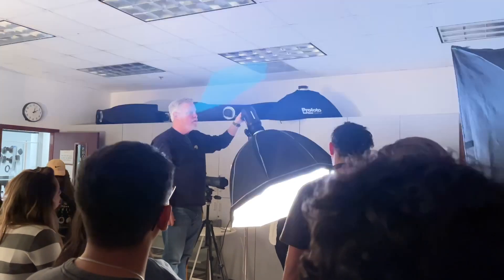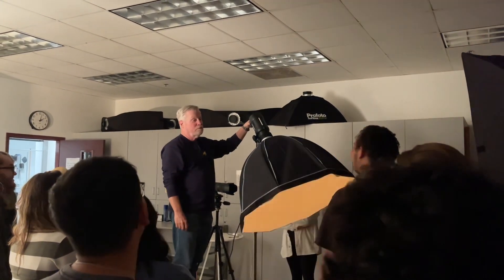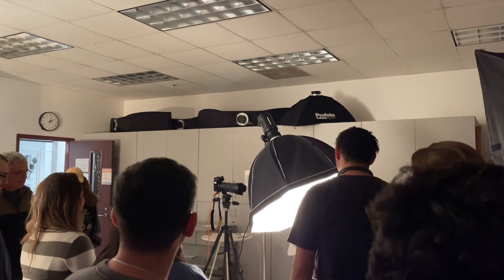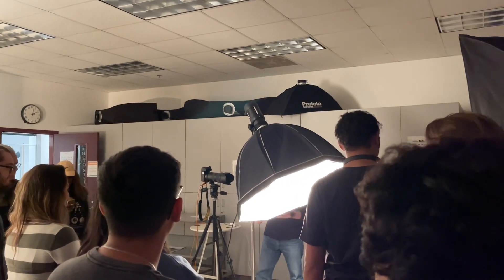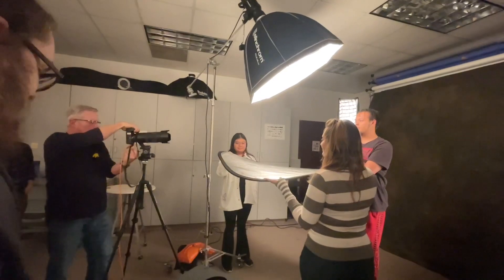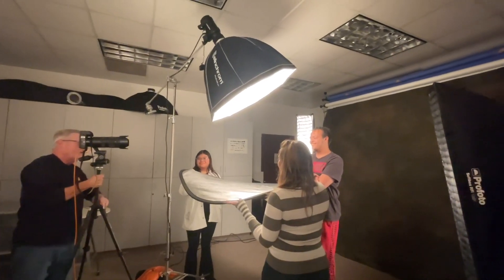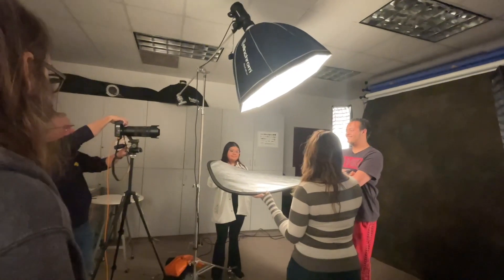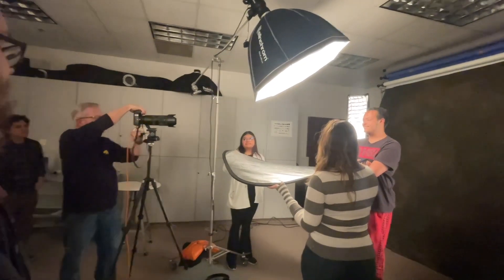￼More college fun things✨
Heyyo, I'm Ashton I just like showing my bits of my life and playing games if you like my content subscribe if you want to see more of me you can follow my socials